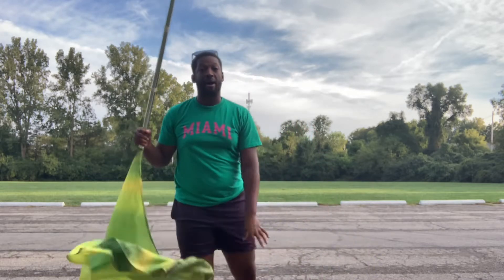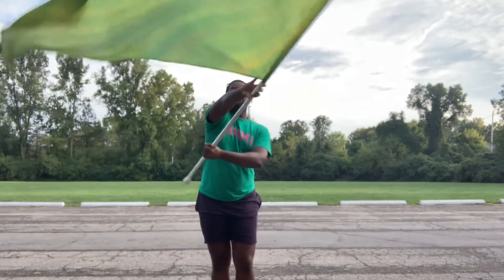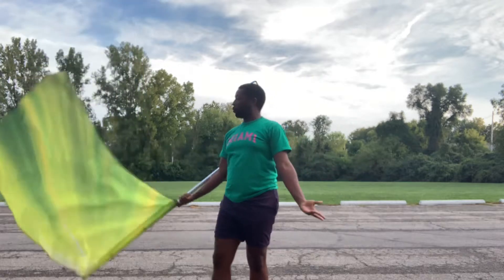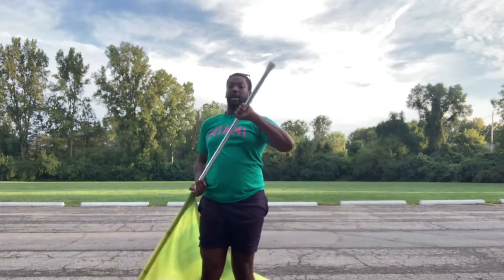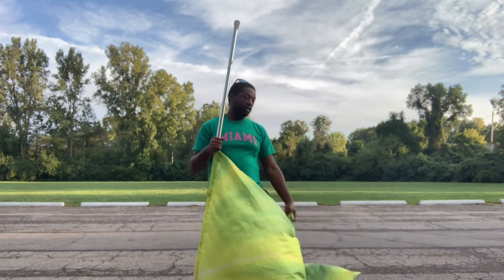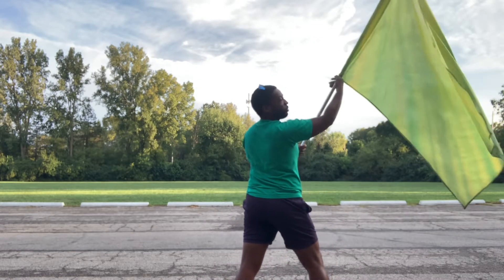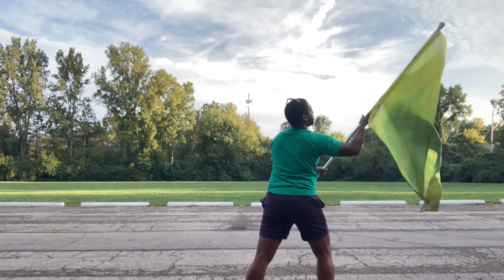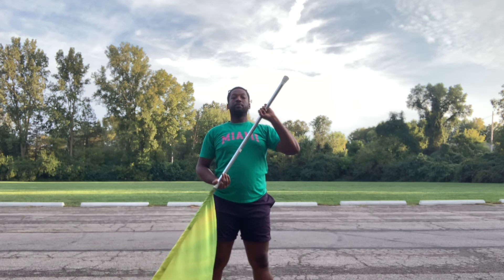Part 3 - sets 35 - 38 (16, 8, 8, 16)